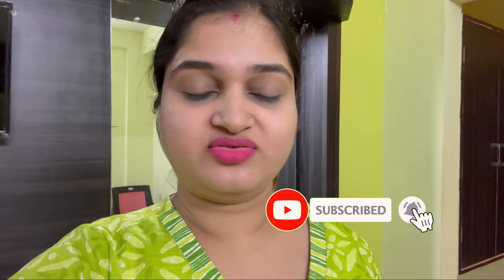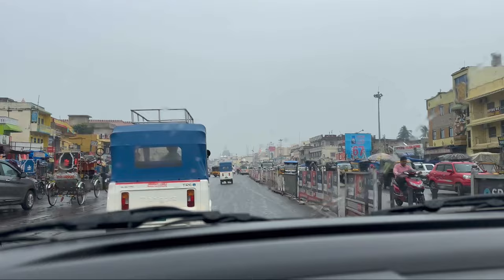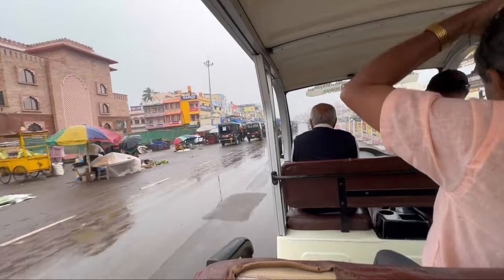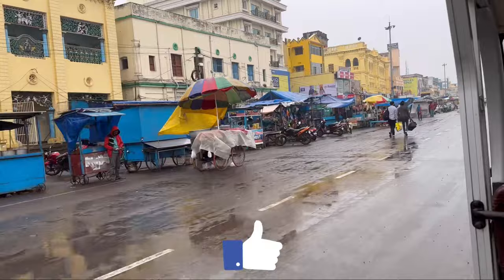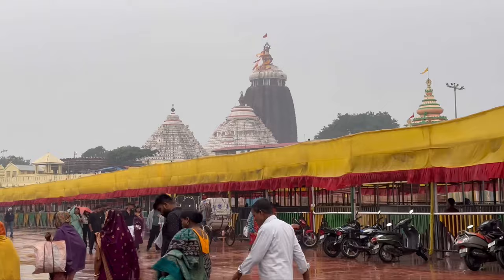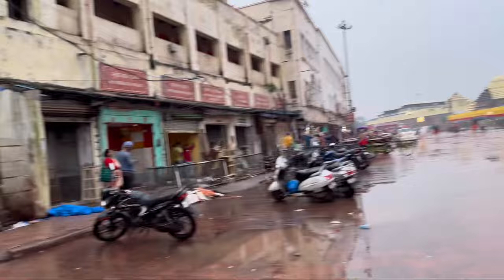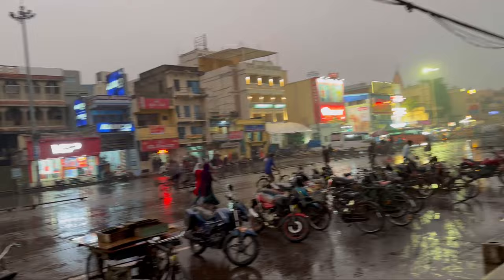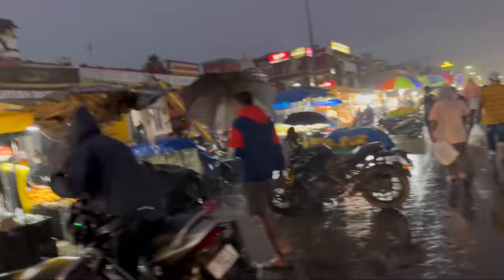JAGANNATH PURI DHAM YATRA| We got Lord Jagannath Darshan😍😍 |Odisha Day 1 |LakshmiKamathVlogs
Hey Lovelies
We visited JAGANNATH PURI DHAM!!! Its one of the char dham (other being Dwarka, Kedarnath and Rameshwaram). This is our day 1 in Odisha and we are in Puri. We had amazing darshan of Lord Jagannath with help of panditji,  Sagar Patihari.  We got to eat the mahaprasad and bhog also. In this video i provide you full information about visiting Jagannath mandir in Puri.
Jai Jagannath!

I hope you enjoyed my vlog! Let me know in comments all your thoughts!

Also all videos are in 4k! Do switch to 4k and beauty.
Shot and edited on iphone 14 pro.

Luxury Staycation at Holiday inn Racecourse road